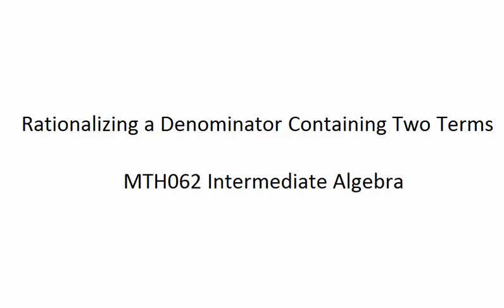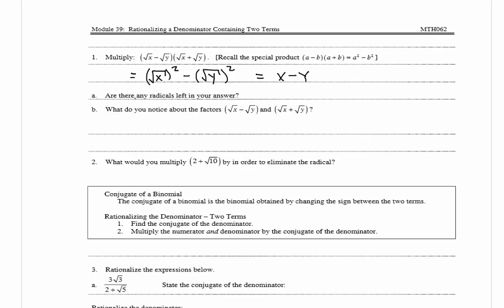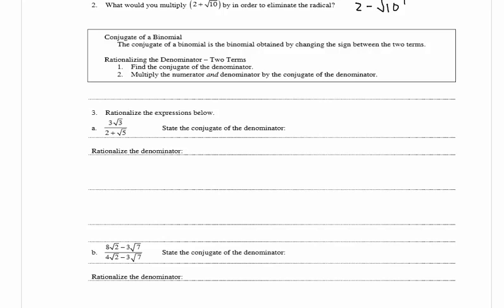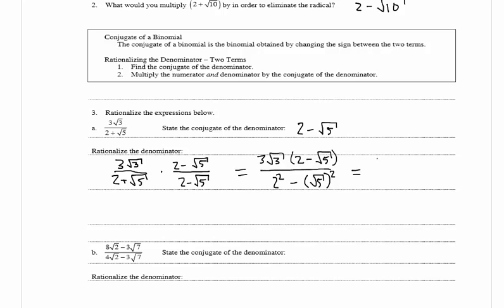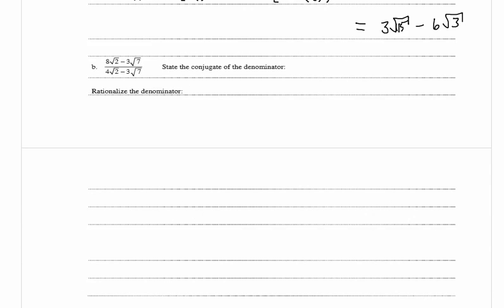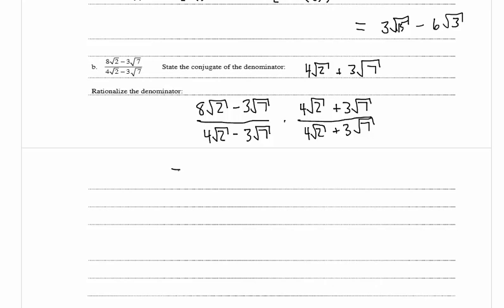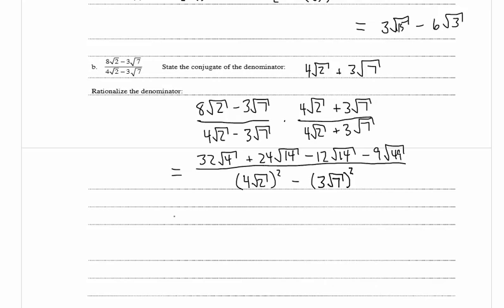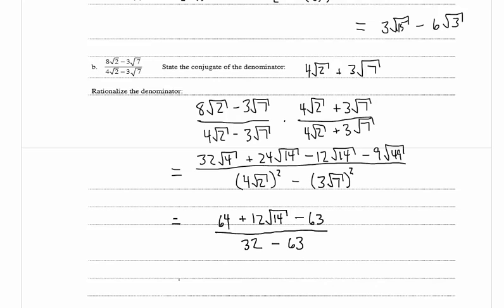rationalizing a denominator containing two terms module 39 mth 062